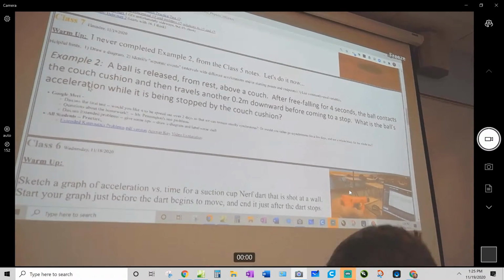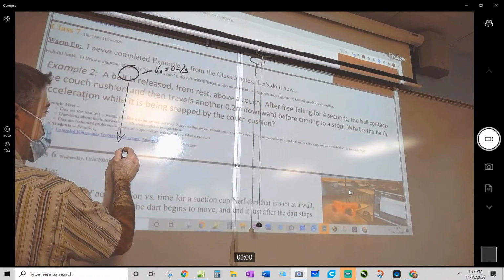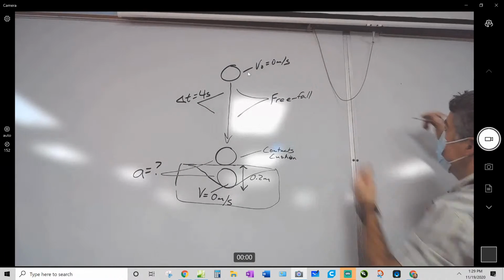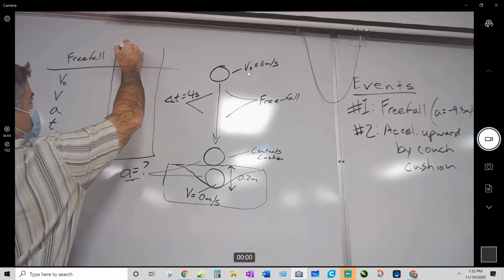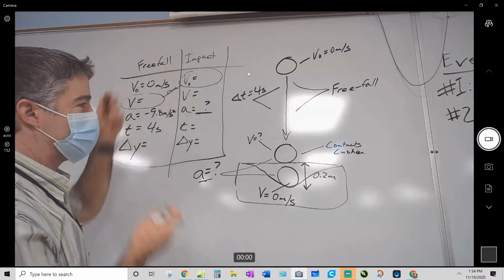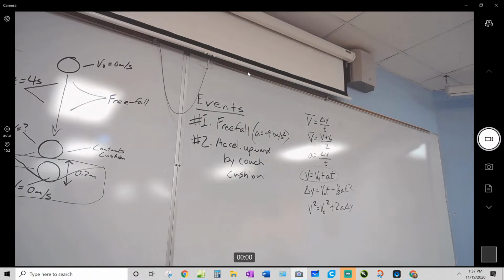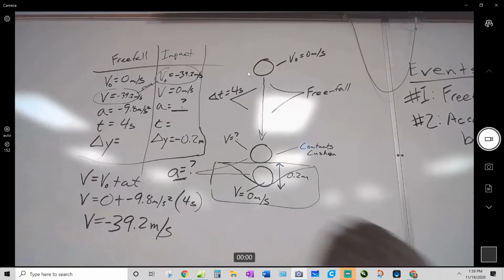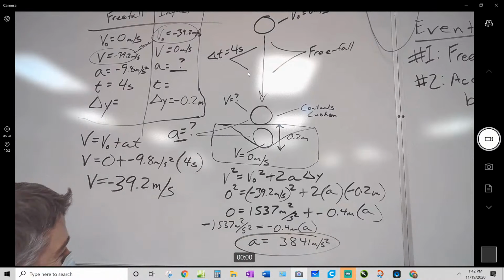Physics 200: Term 2 Class 7 Warm-up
This is the part of the notes that I skipped during class 5.